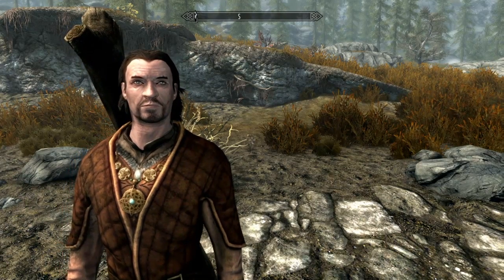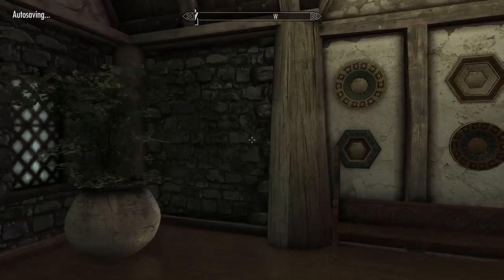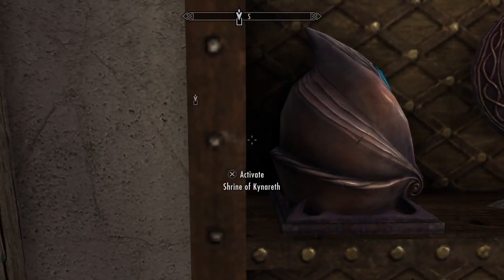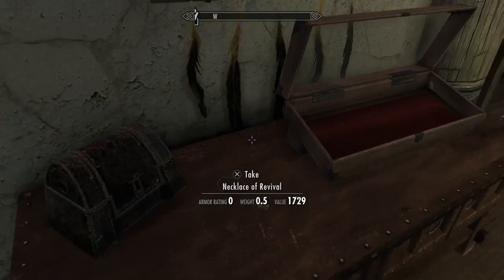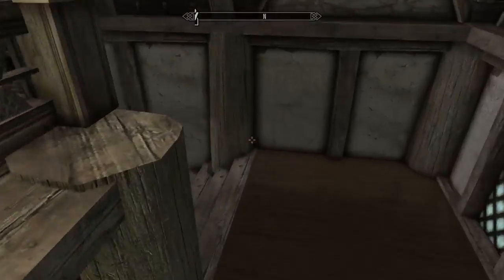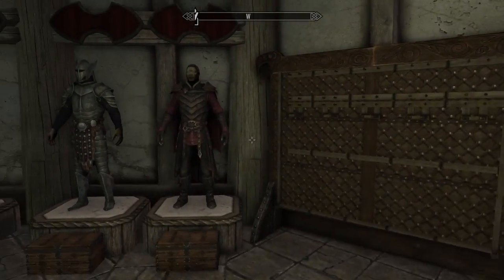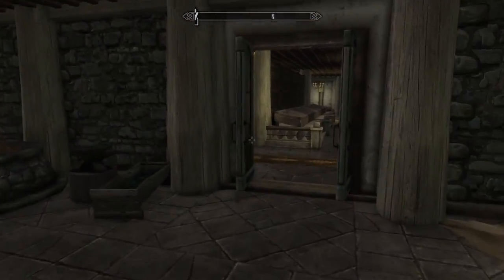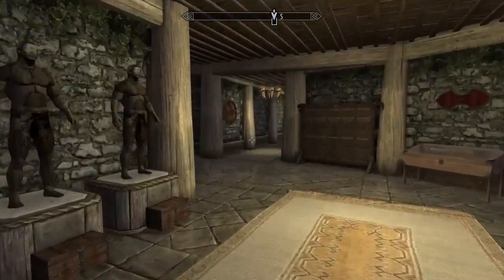Skyfall Estate House Tours (Skyrim Mod)